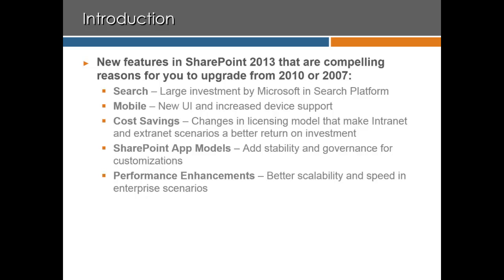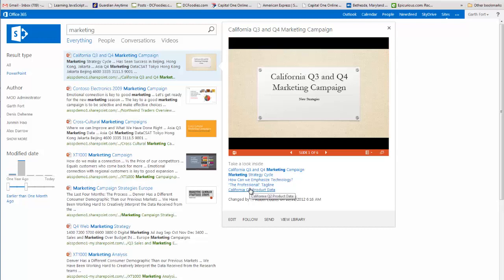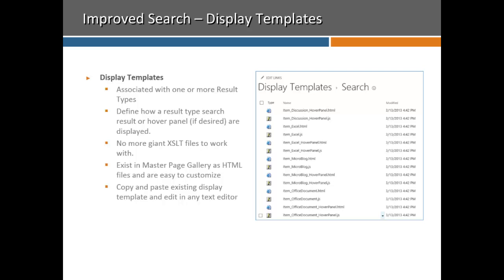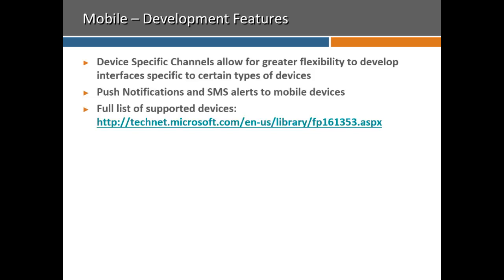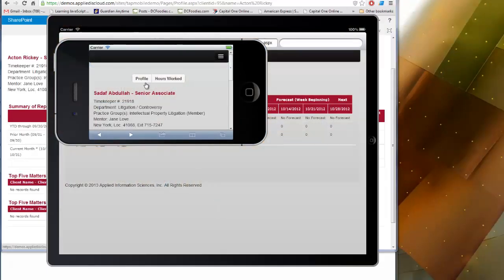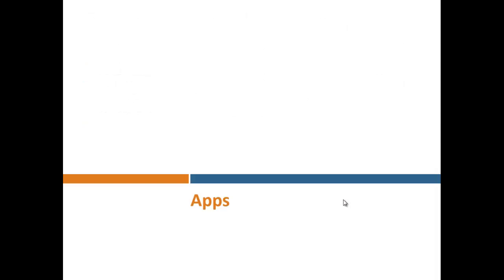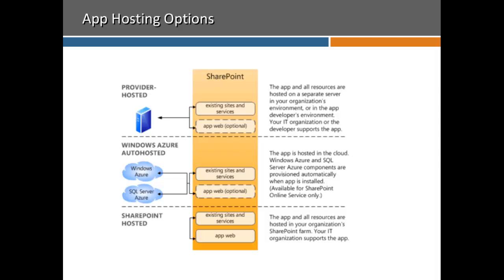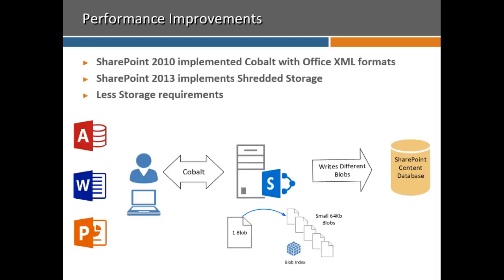Why Migrate to SharePoint 2013? Part One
This is part one of a two part discussion on platform enhancements and game changing features in SharePoint 2013. This presentation focuses on features such as search, mobile capabilities, cost savings, app models, and performance enhancements that offer compelling reasons to upgrade from SharePoint 2010 or 2007.